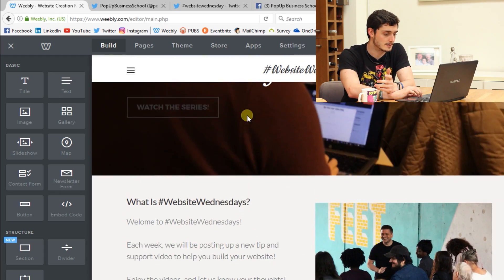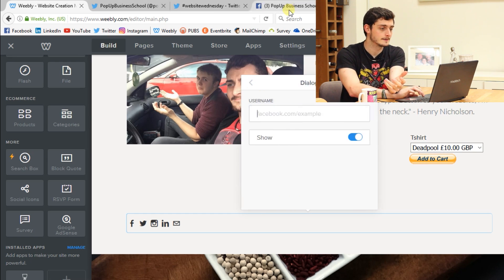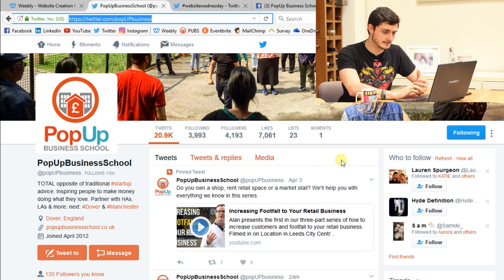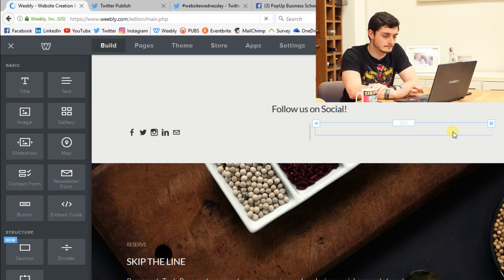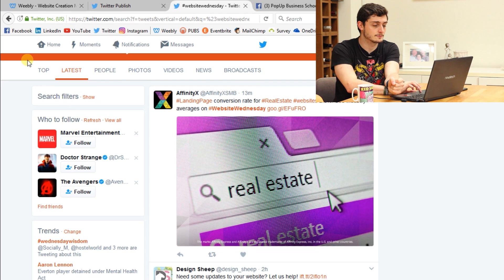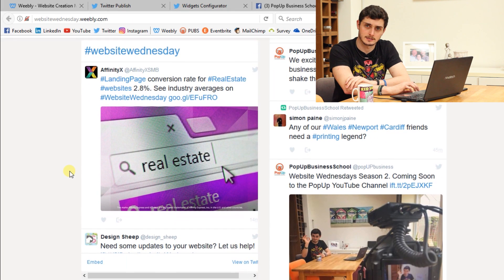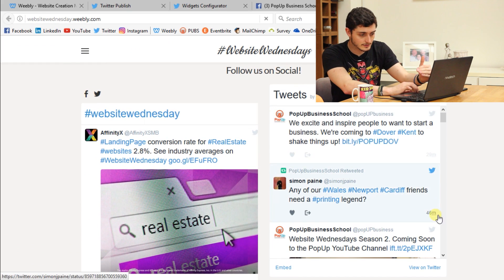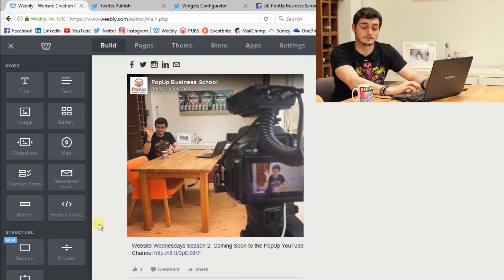How to Add a Social Media Feed in Weebly | Rebel Business School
Henry returns for Season 2 of Website Wednesday answering your questions and giving you tips and tutorials. Today he shows you how to embed and add social media feeds into your website to help your SEO and promote your business.

Rebel Business School's mission is to make starting a business achievable for anyone and everyone, no matter their starting point or background. Since 2011 we've been delivering the inspiration, information, and practical help needed to get your idea to the next level. Anyone can start a business as long as the best education and advice is made available.
Formerly PopUp Business School.

We run courses for anyone and everyone looking to start and build their business.

Created by Jack Aling for Rebel Business School.

Business, rebel, School, startup, tips, small business, business advice, marketing, entrepreneur, entrepreneurship, success